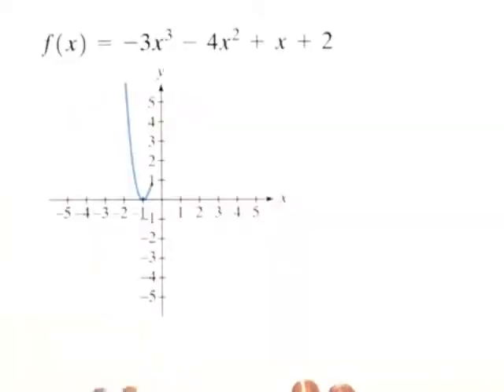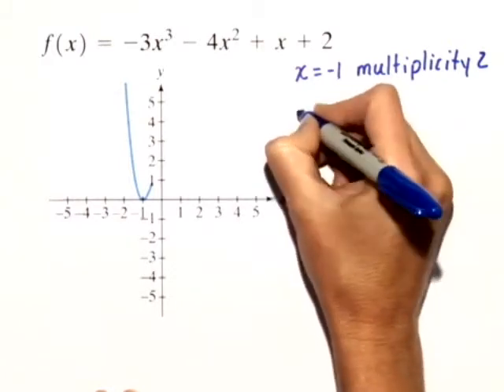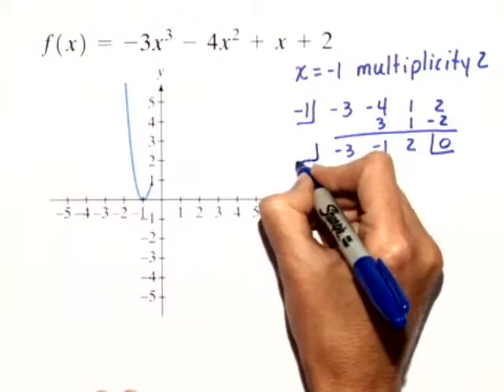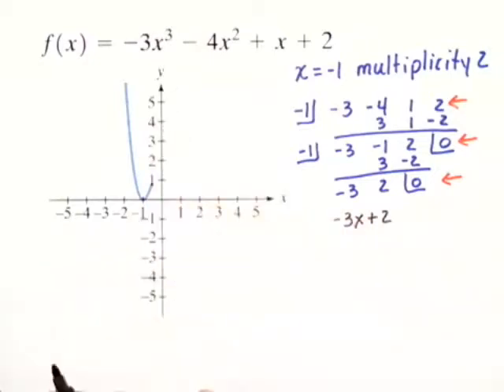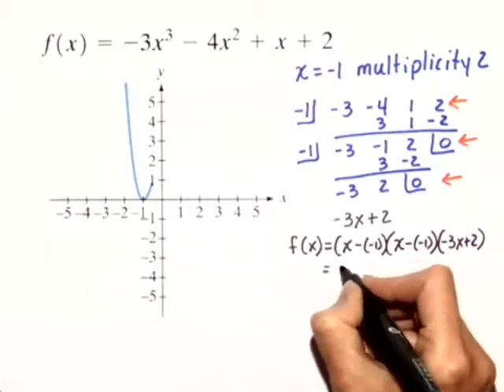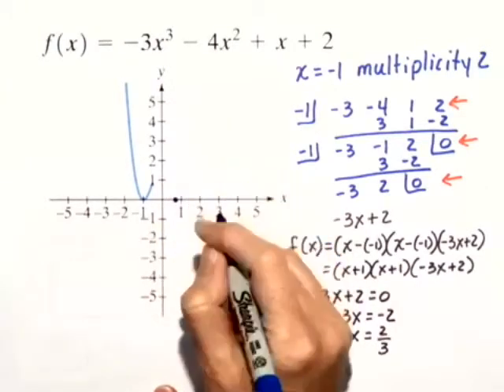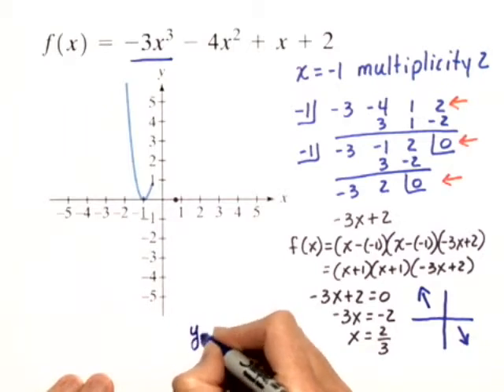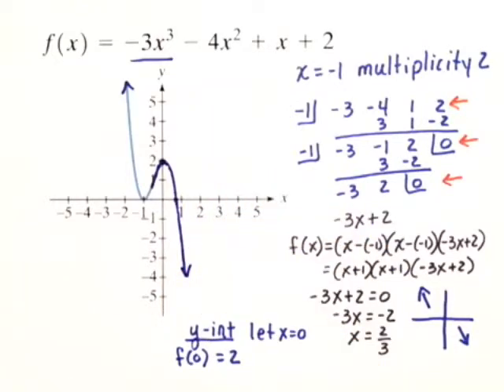Blitzer CA EFA 3e ChapterTestPrepVideo CH3 #15